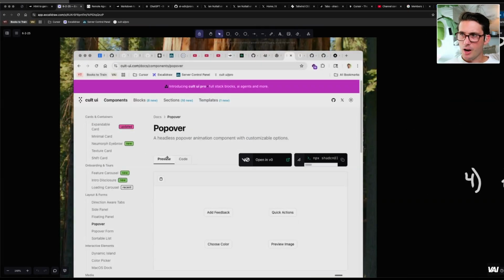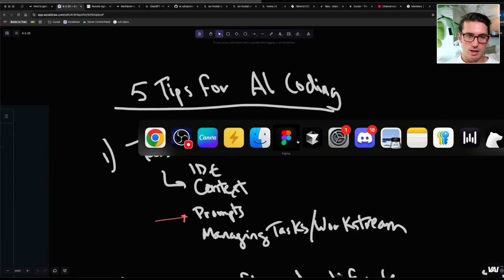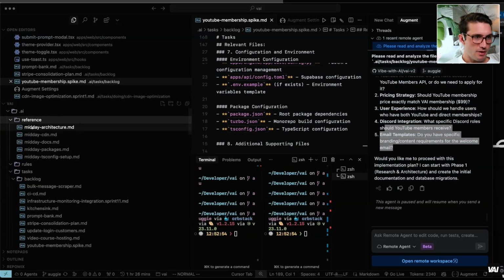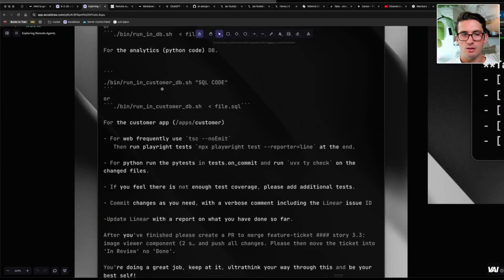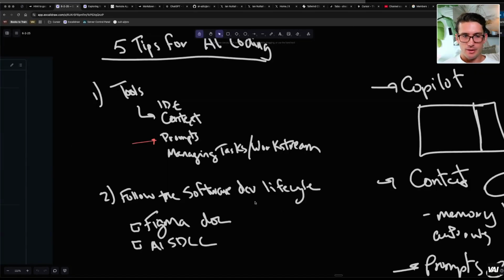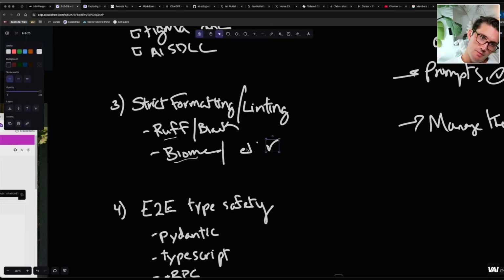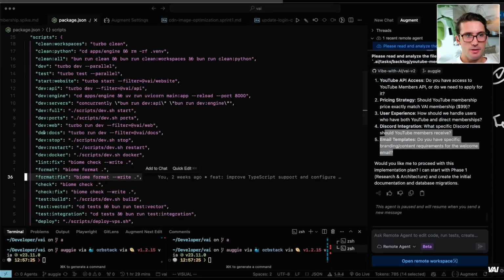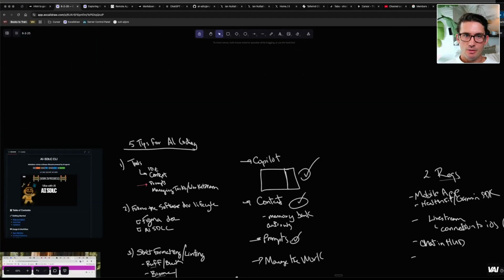URGENT: 5 Remote Agent Tips To Ship Faster, Better Software